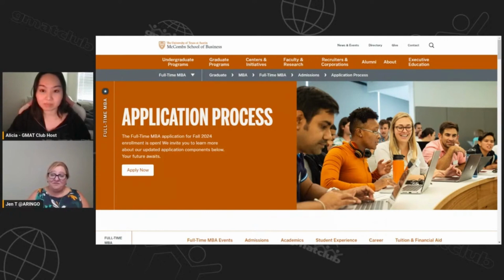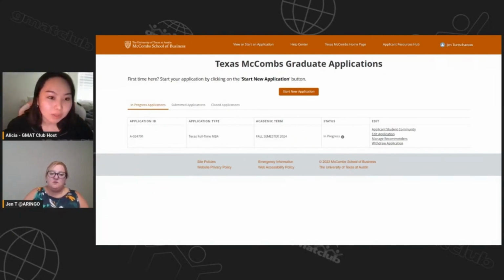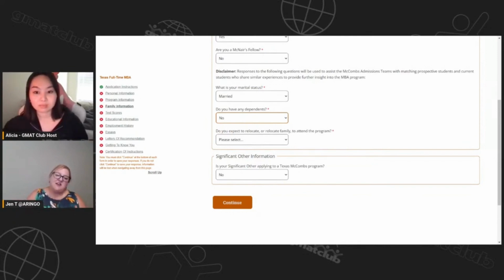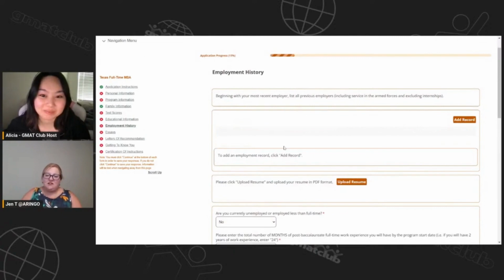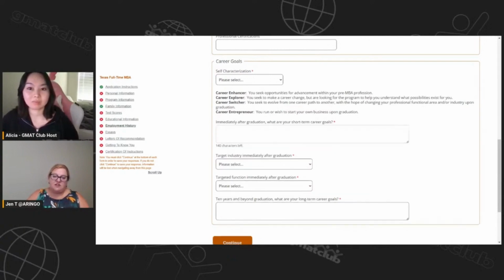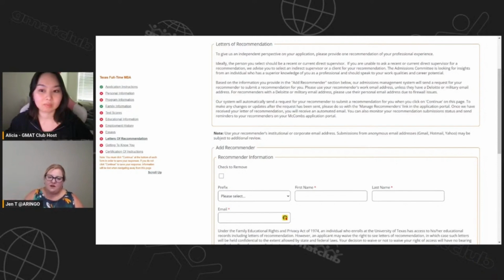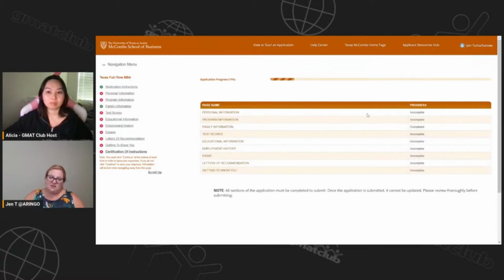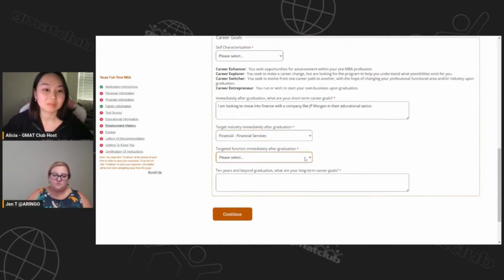Complete Guide To University of Texas McCombs MBA Admissions: Tips And Insights | ARINGO.com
Join us for a comprehensive McCombs MBA application process walkthrough! Learn how to navigate the unique aspects of the McCombs application, including the test waiver petition and crafting standout essays. For more information on the best MBA Admissions Consulting firm in the world - check us out

Jen, CEO of Aringo MBA Admissions, provides expert insights and tips to help you succeed.

By following these tips and strategies, you'll be well-prepared to tackle the McCombs MBA application and increase your chances of admission.

Timestamp:

00:00 – Introduction
00:39 – Overview of McCombs MBA Program
01:13 – Starting the Application Process
01:56 – Test Waiver Petition Overview
03:07 – When to Submit a Test Waiver
04:17 – Creating an EID for Application
12:57 – Completing the Personal Information Section
32:06 – Defining Your Career Goals
33:01 – Essay Tips and Strategies
51:28 – Specifying Target Industries and Companies
54:33 – Ensuring Employability Post-Graduation
55:39 – Final Application Review Tips
56:12 – Importance of Proofreading Your Application
56:48 – Closing Remarks and Additional Resources

This video is about Complete Guide To McCombs MBA Admissions: Tips And Insights. But It also covers the following topics:

1. MBA Application Strategy
2. McCombs Application Steps
3. MBA Waiver Petition

✅ About ARINGO MBA Admissions Consulting.

The MBA application process is complex and time-consuming. ARINGO helps candidates succeed in MBA admissions, from school selection to crafting essays, resumes, and recommendation letters and preparing for interviews. With ARINGO’s proven method, 92% of clients gain admission to top-ranked MBA programs like Harvard, Stanford, and Wharton, often with scholarships.

ARINGO offers personal guidance from a Senior Consultant and support from a team of experts, including graduates and ex-admissions members of leading MBA programs, career coaches, and experienced writers. Our process is tailored to each candidate's needs.

Watch our video on this channel for tips on how to get into top MBA programs.